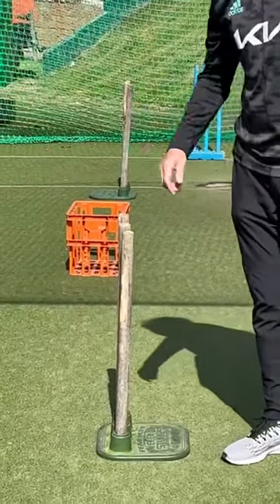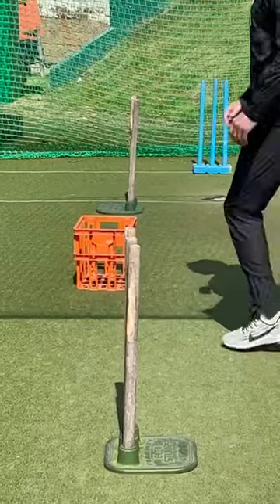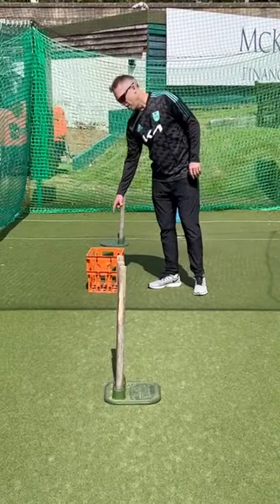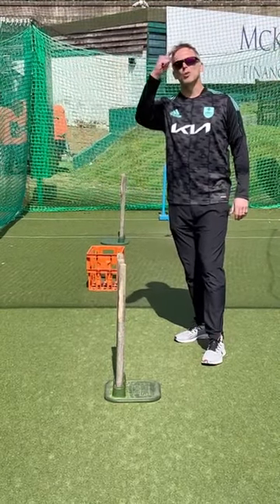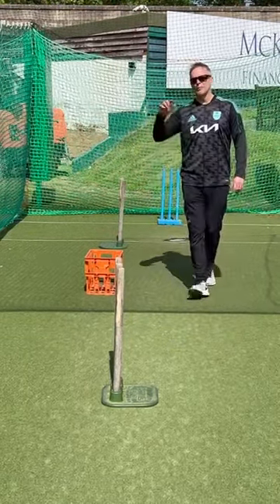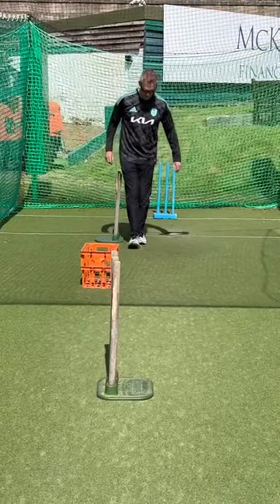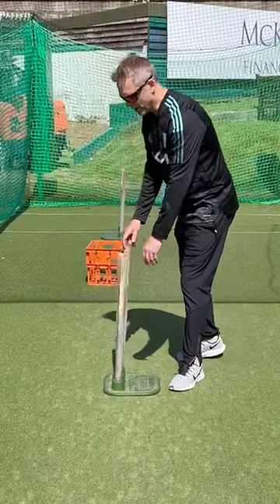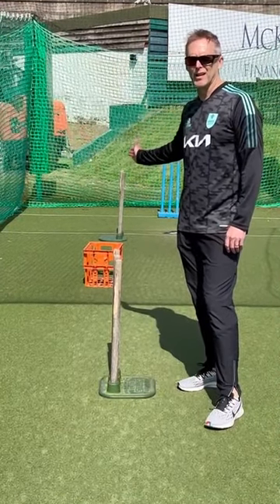Spin bowling drill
Spinning the ball hard is the MOST important thing here. Only top spin into the target counts 👍🏻